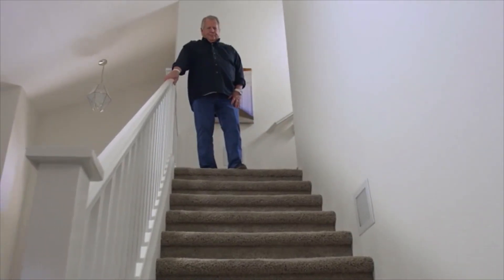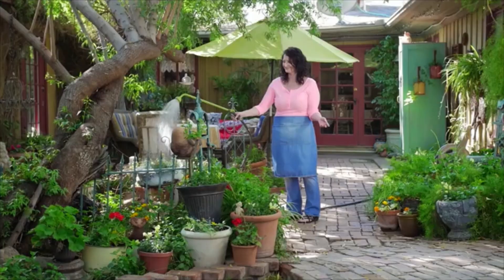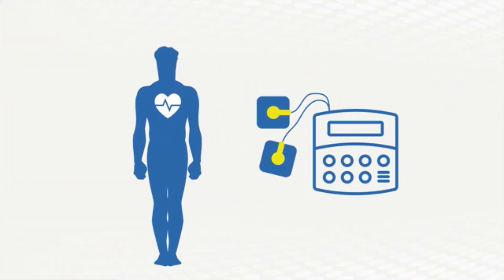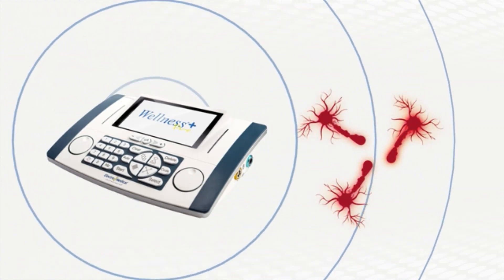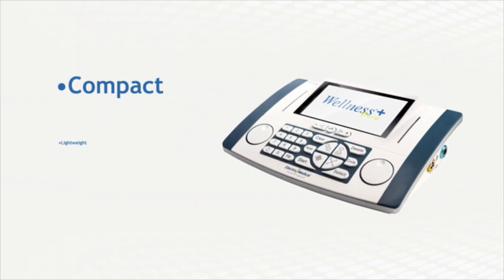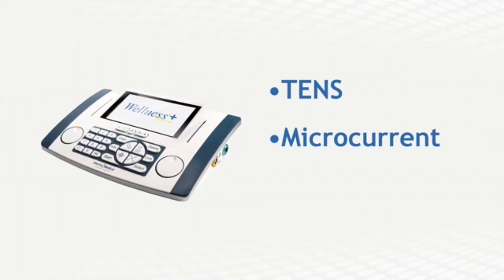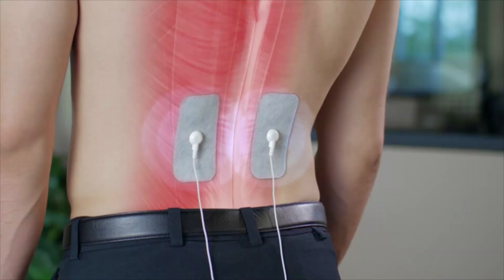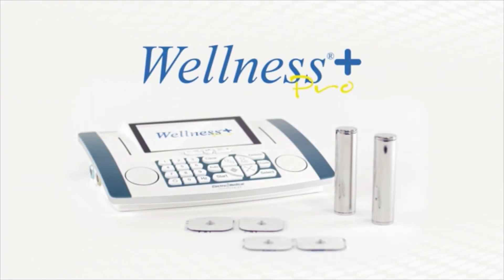WellnessPro Plus Overview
3 minute Video more for a Practitioner

THE WELLNESSPRO PLUS® triggers our body’s natural processes. Electrical impulses travel from nerves around the injured area to our brain, delivering the unpleasant sensation of pain. WellnessPro Plus® operates by disrupting these pain signals received by our synapses, mimicking our natural electric signals to relieve patients from pain.

With over a million frequencies to choose from, WellnessPro Plus® offers the widest frequency range on the market allowing it to have numerous applications. FDA CLEARED, it features a “future-ready” modular design, making it widely adaptable to new accessories and therapies.